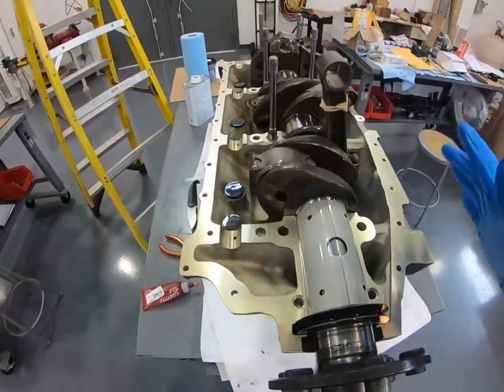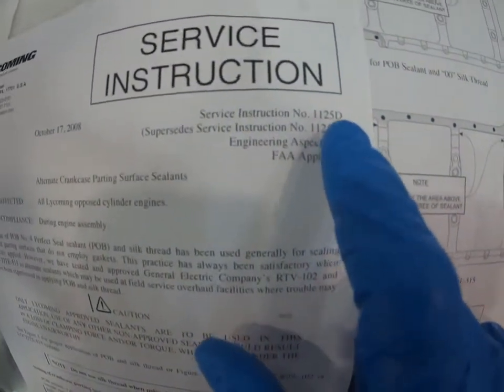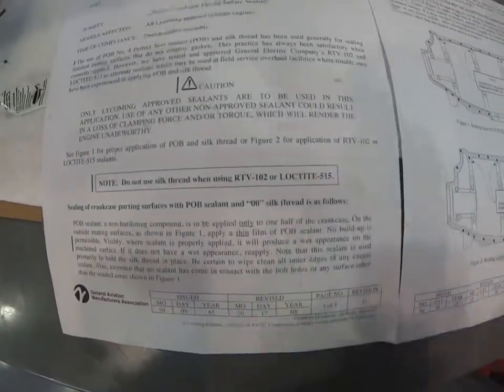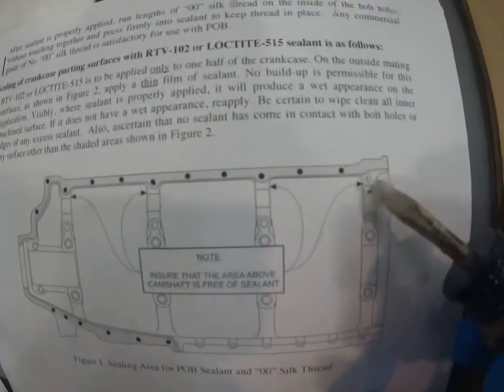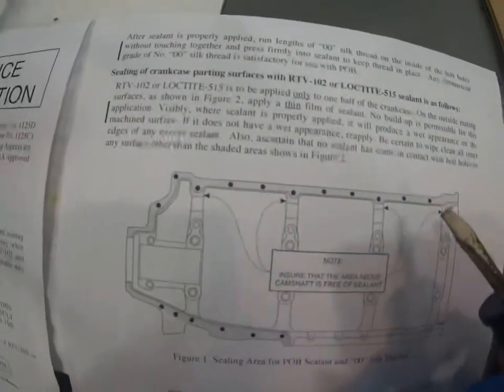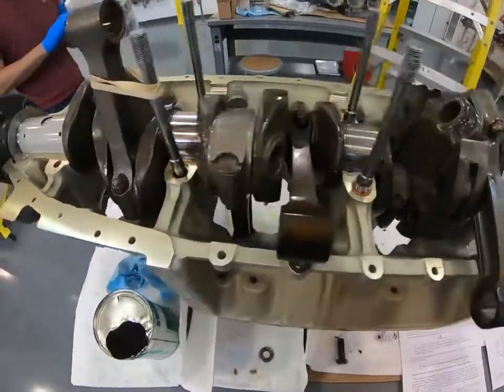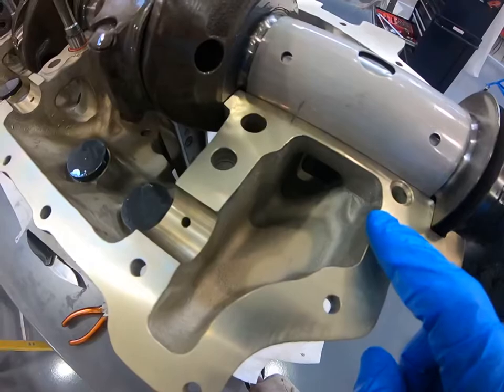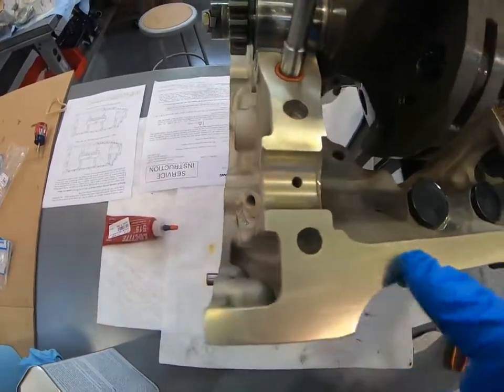Applying Loctite 515 sealant to the crankcase of a Lycoming aircraft engine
Applying the alternate Lycoming approved crankcase sealant, Loctite 515, on the crankcase, following Lycoming Service Instruction 1125D.